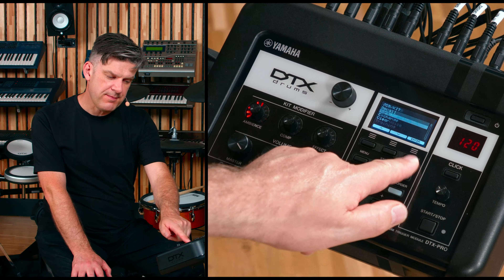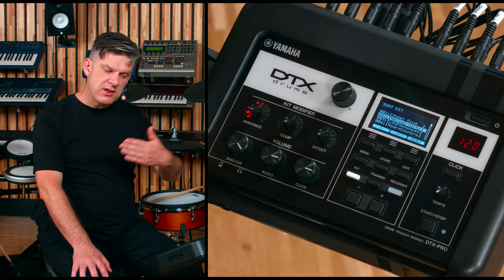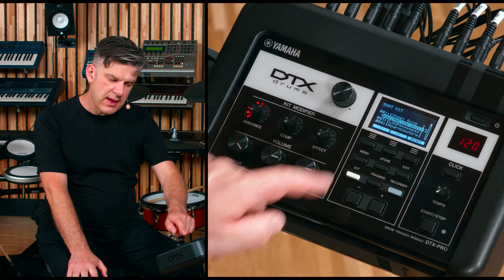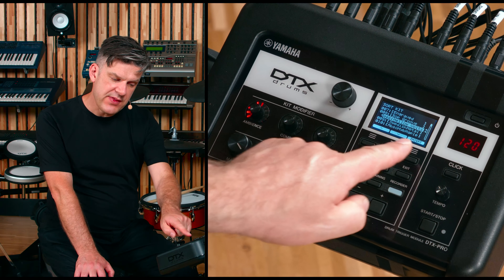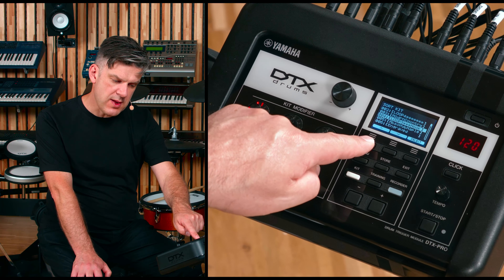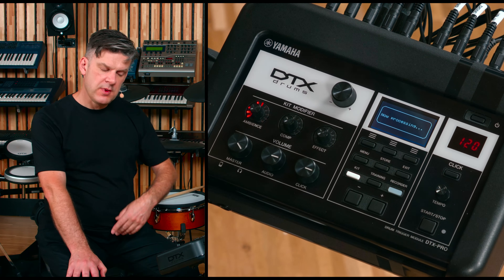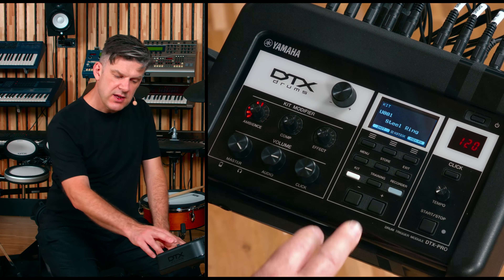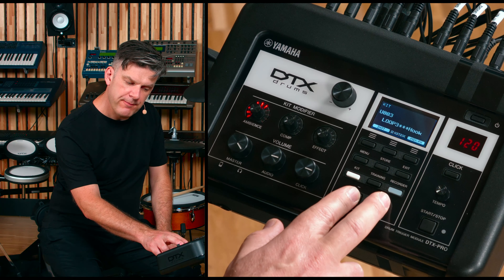Yamaha | DTX6, DTX8, DTX-PRO | Reordering your drum kits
Learn how to re-order all of your user kits within the DTX-PRO Module.

The DTX8 and DTX6 series comes equipped with the DTX-PRO module that possesses the same tone generator as the DTX-PROX module. The DTX-PRO features real sounds and real sampled room ambience recorded in world-renowned studios, KIT MODIFIER knobs that inspire creativity, and hardware that is sturdy and easy to use. This new standard DTX captures the very essence of the flagship model.

The DTX8 series lets drummers choose between two head materials according to their personal preference, for an optimum response when playing. A choice between the original Yamaha TCS (Textured Cellular Silicone) pads or mesh pads with two-ply heads made by Remo.

The DTX6 Series is equipped with the original Yamaha TCS (Textured Cellular Silicone) heads providing unparalleled levels of feel and quietness.

Yamaha DTX | create. inspire. connect.